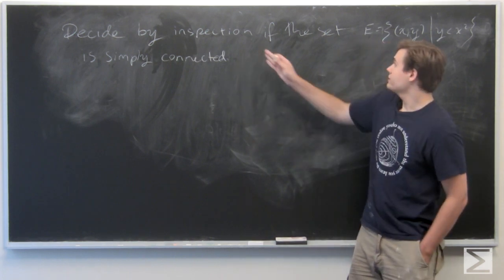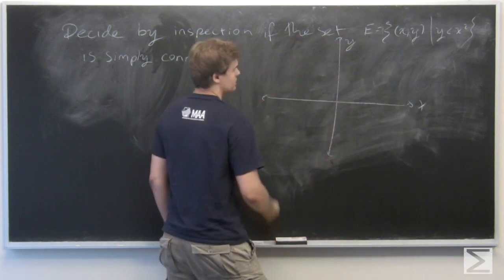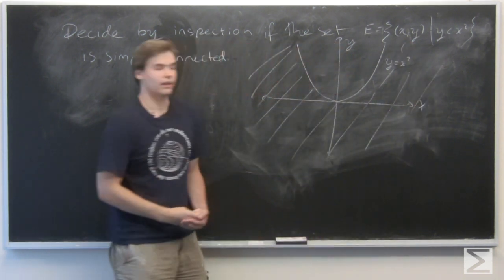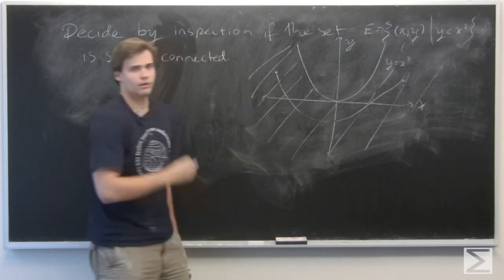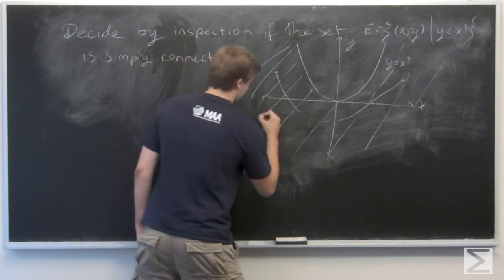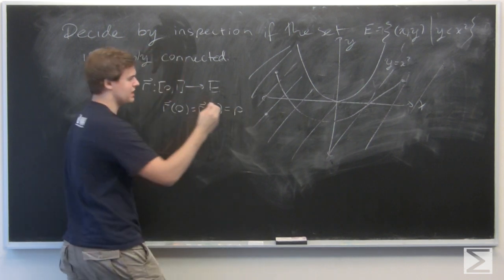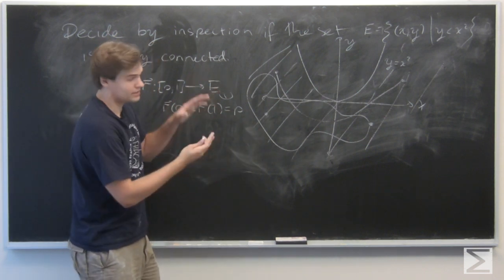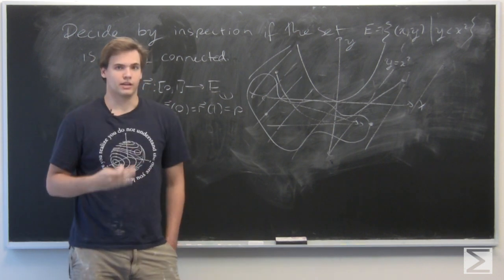Worldwide Multivariable Calculus Ch1.7 #48